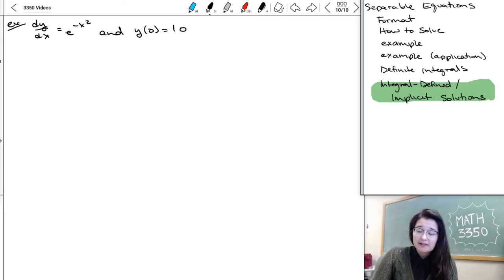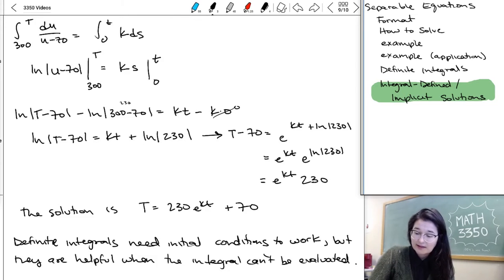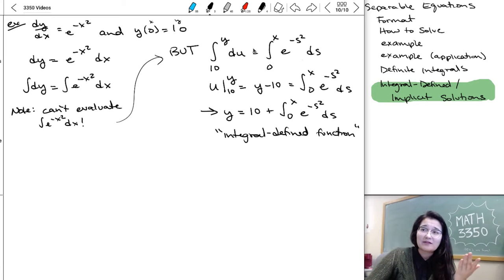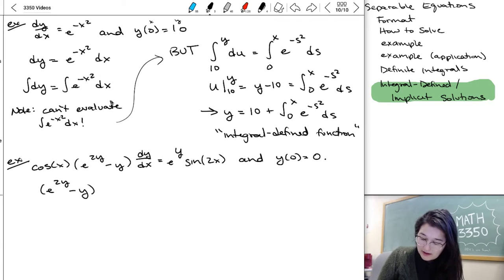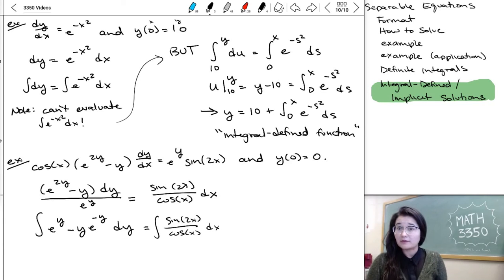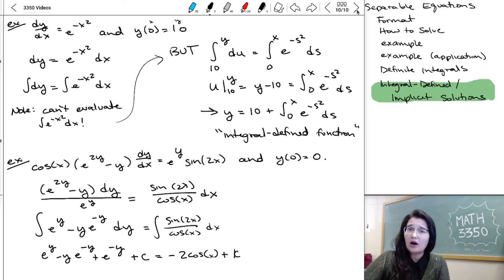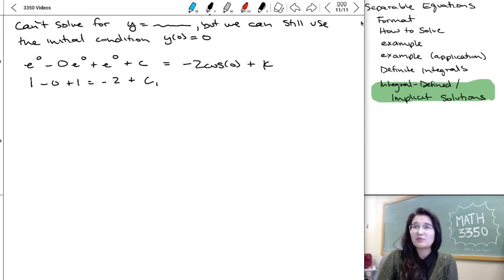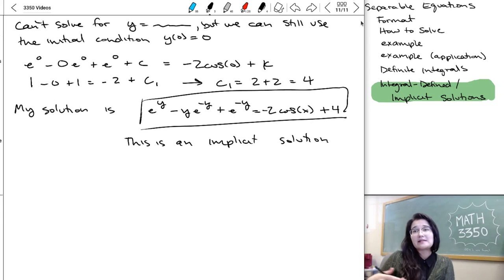3.5 Separable Equations - integral and implicit solutions